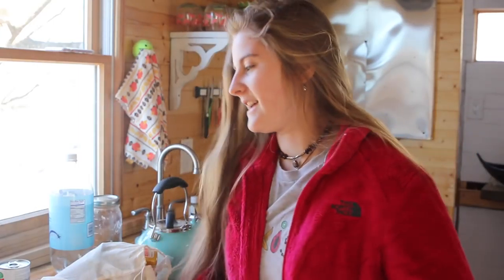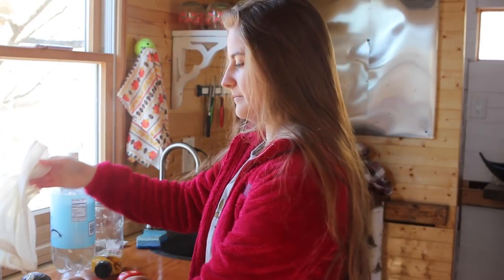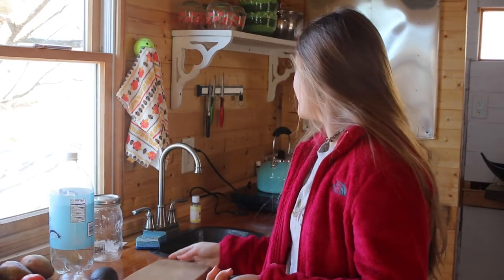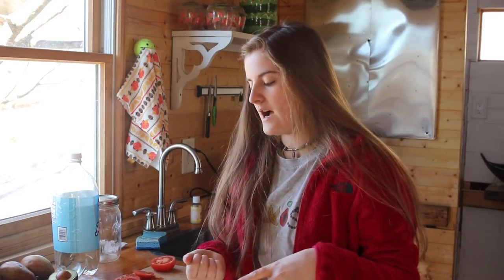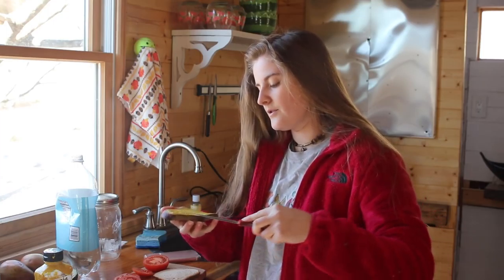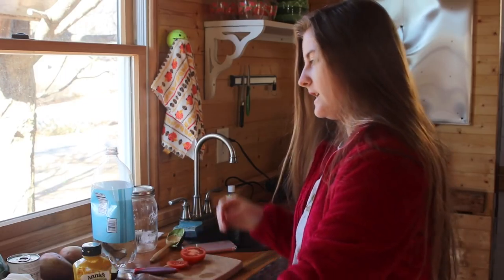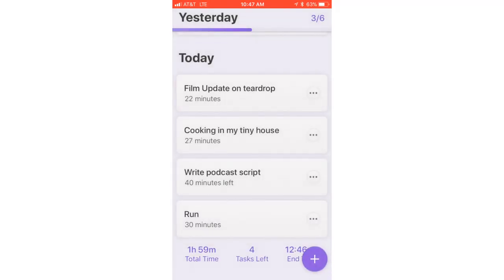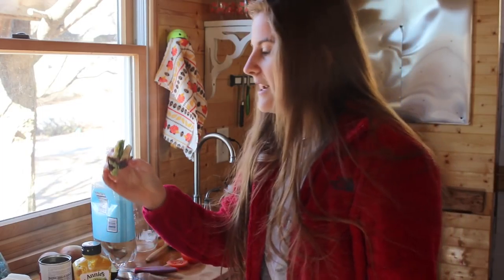TINY HOUSE COOKING || ZERO WASTE + RESOURCES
Join me as I cook up some lunch and share my favorite resources and products, as well as talking about zero waste.

TINY HOUSE EBOOK || Think Big. Build Tiny:

Send me mail:
Annabel O'Neill
POB 935

** VEGAN RESOURCES **

** MY MISSION & STORY **

I am an 19 year old tiny house builder and vegan enthusiast.  My tiny house journey started in May 2015 and will be finished by June 2016.  The reason for making my tiny house was a conscious choice to become more aware of what I consume and what I need to live a healthy and happy life.  This house signifies much more than just a transition to a simpler way of living it signifies a new beginning, my future life.

My veganism story is intertwined with my tiny house.  I grew up vegetarian, so I had a conscious upbringing relating to food and my health.  In May of 2016, it will be 2 years since I went vegan.  It was a two month transition but after a marathon of documentaries, I was convinced.  In that same month that I went vegan, I officially decided to build a tiny house.

This channel is meant to provide educational information and inspiration relating to sustainable living, minimalism, and veganism.